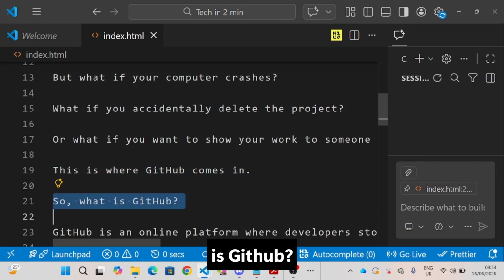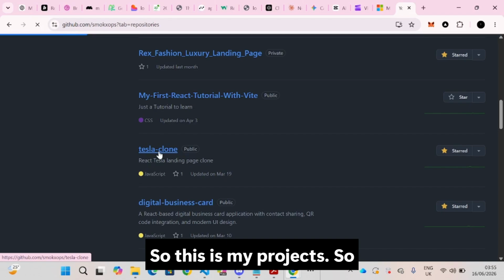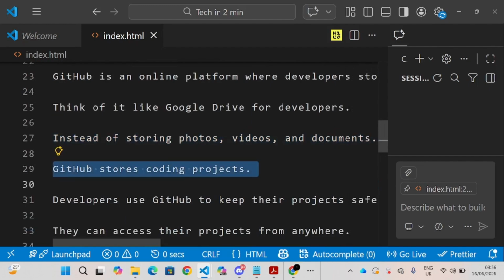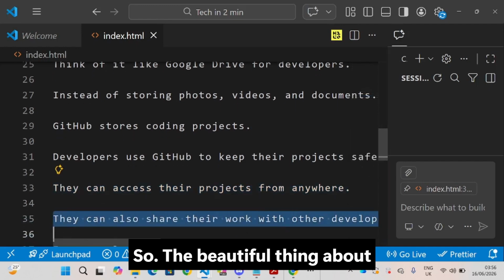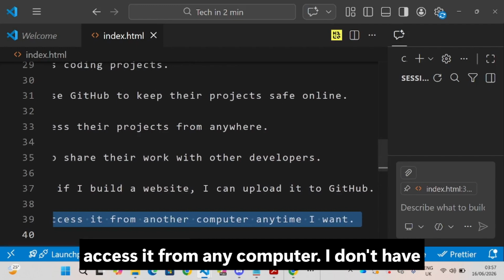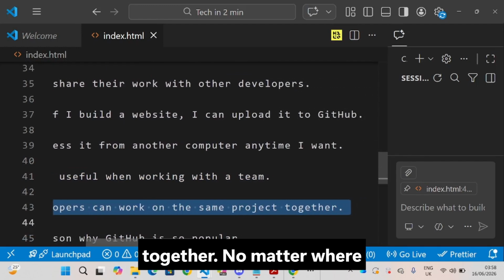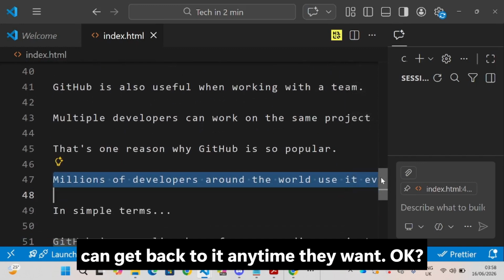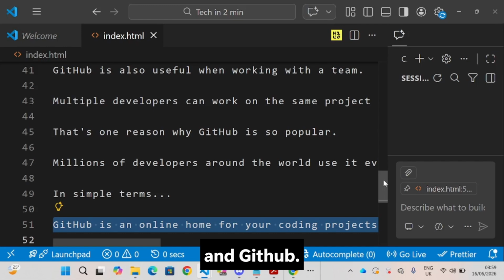What's Actually Inside GitHub?🧐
What is GitHub and why do developers use it?

In this video, I explain GitHub in the simplest way possible. You'll learn what GitHub is, how it helps developers store projects online, and why it's one of the most important tools in software development.

Perfect for beginners learning programming, web development, and developer tools.